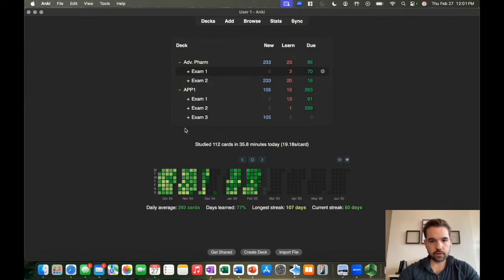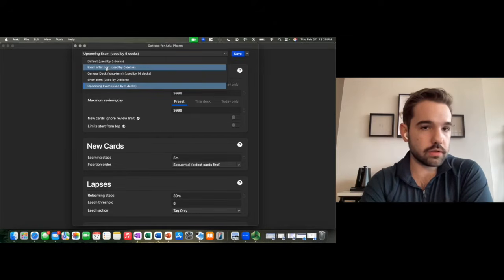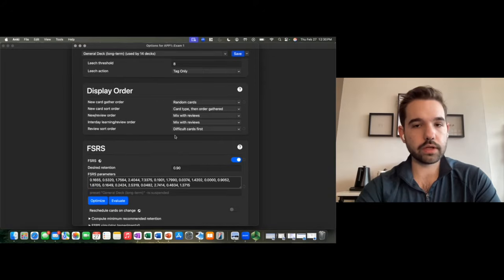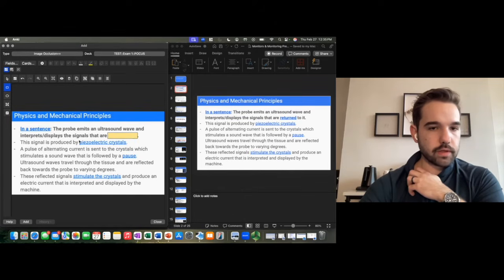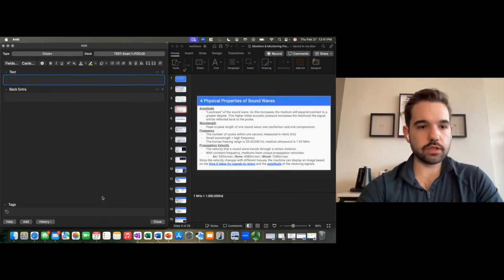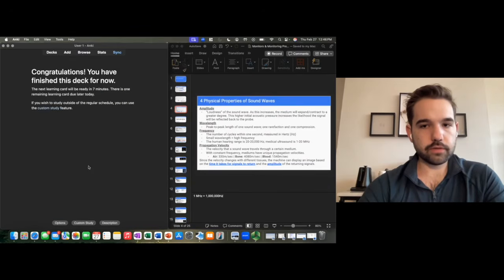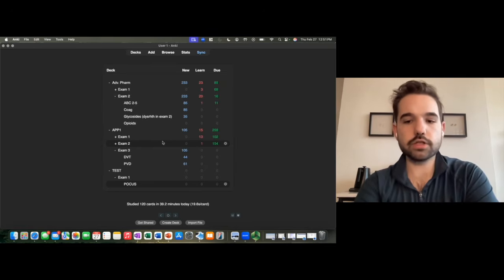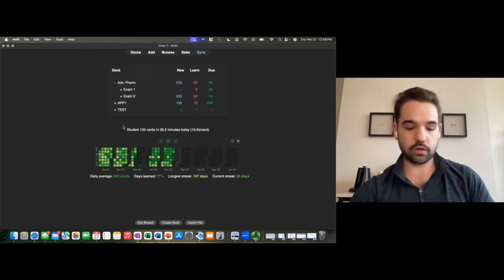My Approach to Using ANKI during CRNA School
In this video I discuss my approach to studying in CRNA school and strategies for utilizing the Anki app. I discuss how to use the app, basic nomenclature and settings, how to quickly create effective cards during class, and how to interpret your stats on a basic level. Please recognize that I am some guy on the internet and not an expert in the field.

For anesthesia-related stickers, search @pittanesthesia26 on sticker mule